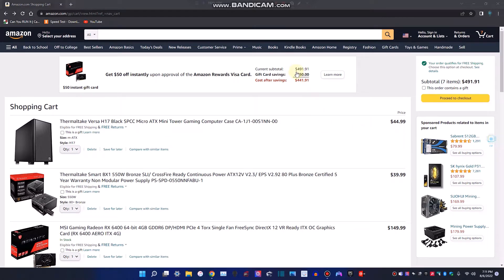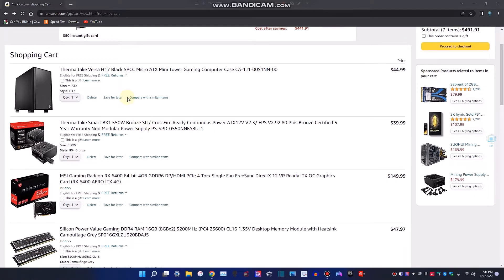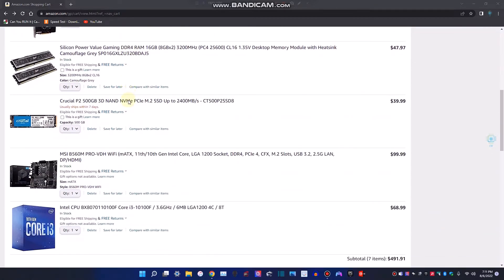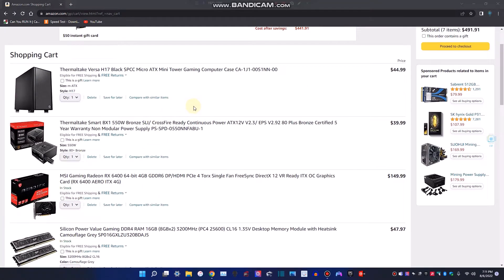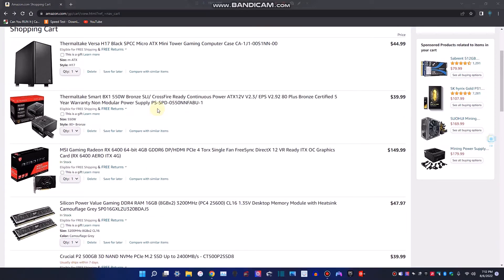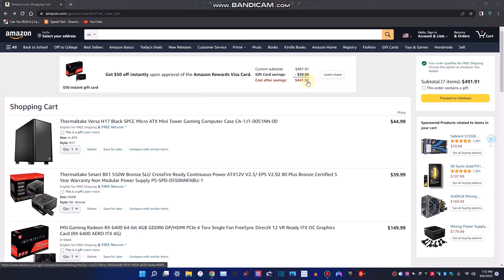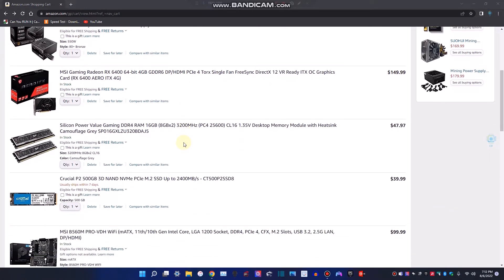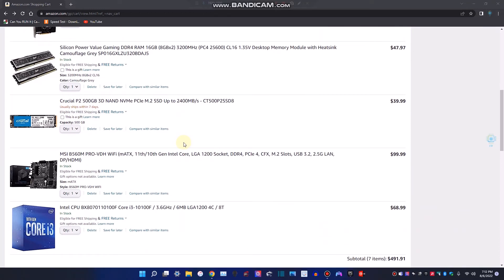Gaming pc under $500 2022 60 /100 fps fortnite, gta5, valorant, hitman 3 ,witcher 3, cyberpunk 2077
As of today 8-6-2022 this computer is my personal setup , same specs, some different parts ($700) for mine RGB etc. I will upload more content soon. It's Equipped with an I3-10100F, SAPPHIRE PULSE AMD RX6400 4GB DDR6 PCIE GEN 4 LOW AND HIGH PROFILE SINGLE SLOT GRAPHICS CARD, 16GB DDR4 3200MHZ RGB XPG, 1TB WD SN570 PCIE GEN 3 M.2 NVME, MSI B560 GAMING EDGE WIFI ITX GEN 4 LGA 1200 MOTHERBOARD UP TO 64GB DDR4 AT 5200MHZ AND WIFI 6E AX AND BLUETOOTH, NZXT C550 80 PLUS BRONZE 550W POWER SUPPLY SEMI MODULAR, CASE IS THERMALTAKE CORE V1 SNOW EDITION. I GET OVER 60FPS IN MOST GAMES MIX OF MID AND HIGH, SOMETIMES OVER 120FPS AND BECAUSE OF MY "I3-10100F (GEN 3 PCIE)" IM LOSING AROUND 16% OF MY GRAPHICS CARD PERFORMANCE. HOPE YOU LIKED THE VIDEO. I CAME TO THE US WHEN I WAS 16 SORRY ABOUT MY ACCENT :) ILL DO BETTER...